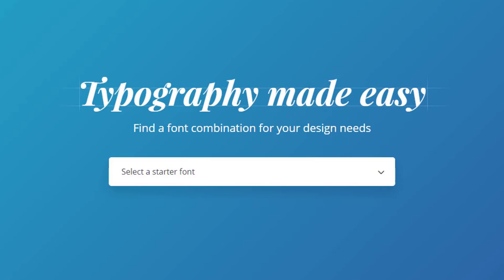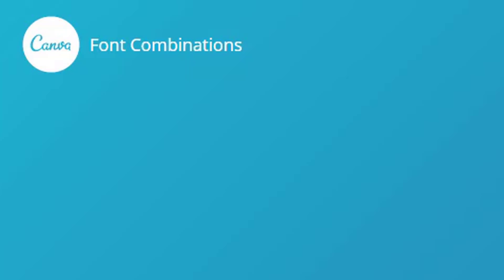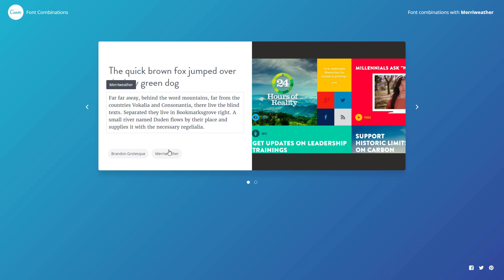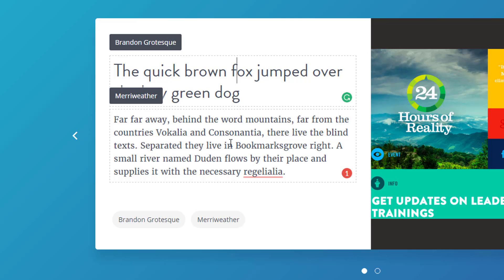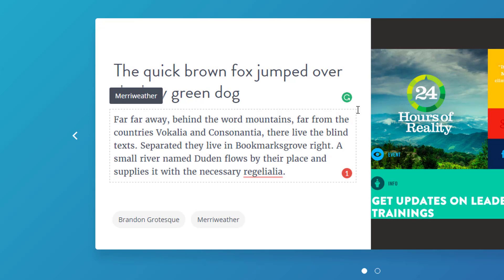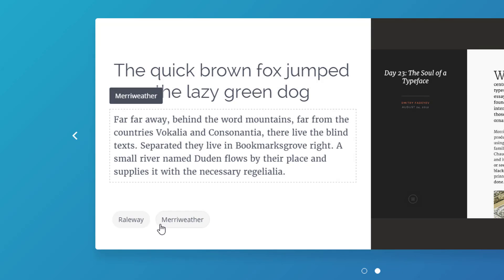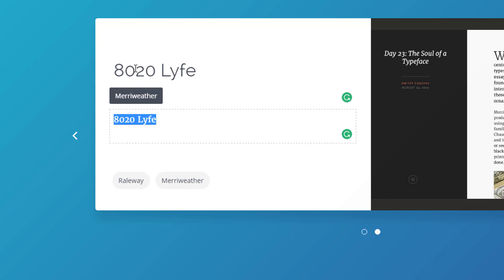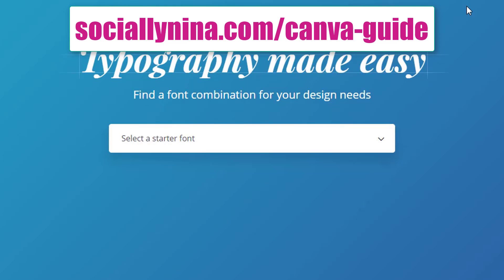Canva Free Font Pairing Tool - How to Choose Font Combinations in Minutes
Use Canva's Font Pairing Tool to select font pairings and font combinations.  If you're not a graphic designer, it's not easy selecting fonts that match.  Then there are font pairing tools that you have to learn how to use before you even start trying them out. Booo. That's not the case with Canva Typeography Tool. You don't really need to know wow to chose your font combinations. You basically just need to know how to click lol. Just select the font that you like and Canva will make a few suggested font pairings and they will even show you examples of fonts that match the font you've selected.  If you have questions, please leave them below.

I’m Nina Thomas, founder of Nina Simone Consulting Pink Boss Club and Pink Boss Academy
As a Social Media Influencer and Video Visibility Strategist – leverage innovative digital Marketing techniques to give solopreneurs the much needed visibility online!